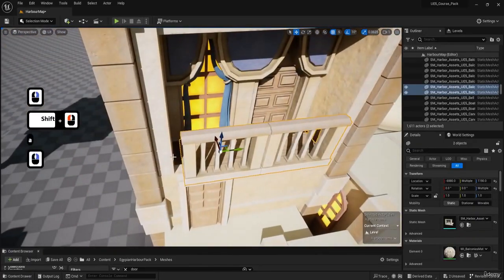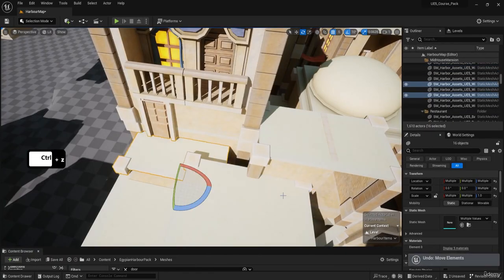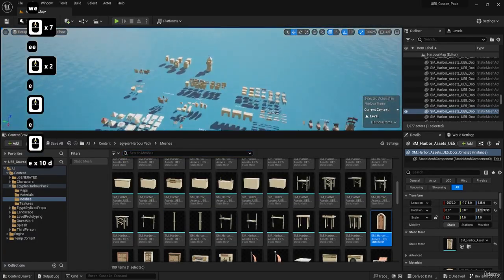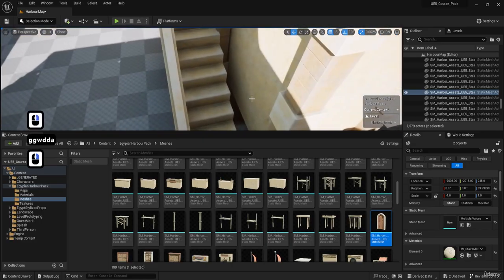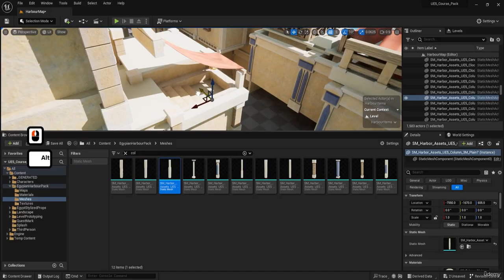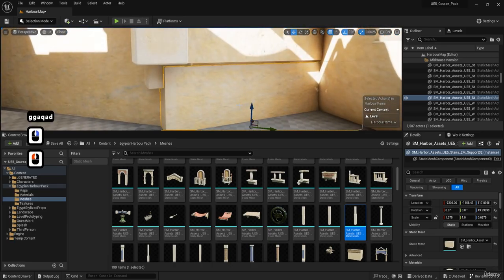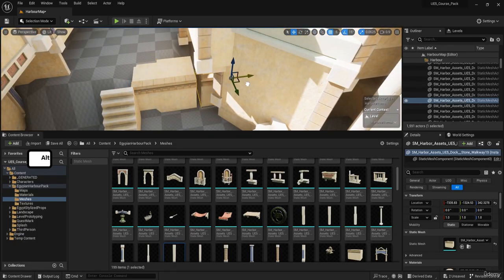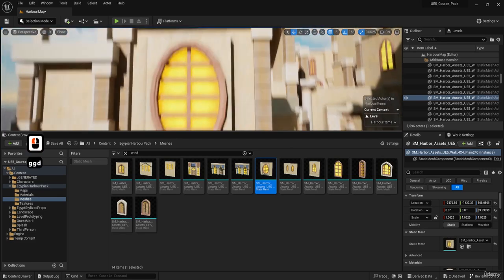Third Person Game Stylized Environment ( 48 . Adding Detail to Existing Buildings )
In this episode of the Third Person Game Stylized Environment series (Ep. 48), we focus on enhancing realism and visual interest by adding detail to existing buildings. Whether you're working in Unreal Engine, Unity, or any other 3D platform, refining structures with stylized props, trim, decals, and architectural features can elevate your environment dramatically.

🎯 What you'll learn:

Techniques to add visual depth to stylized buildings

Layering detail without overcluttering

Using references to guide consistent design

Optimizing assets for performance

Perfect for indie game developers, environment artists, and anyone building stylized worlds!